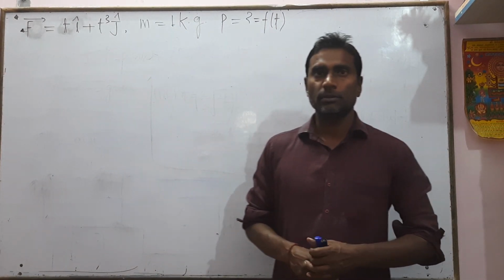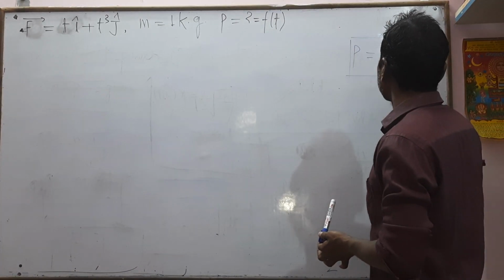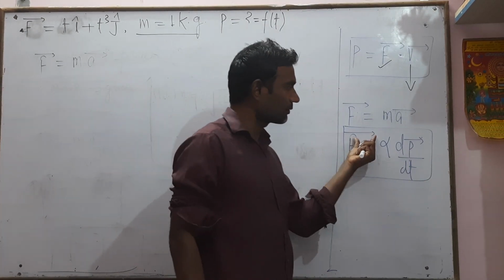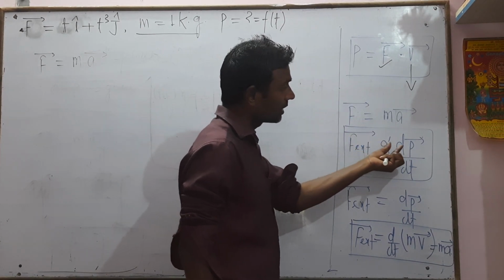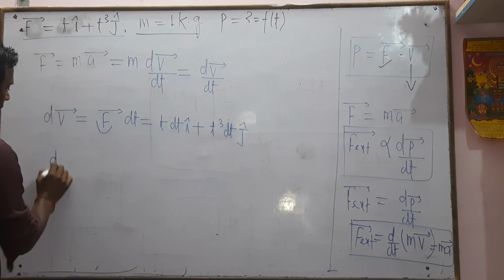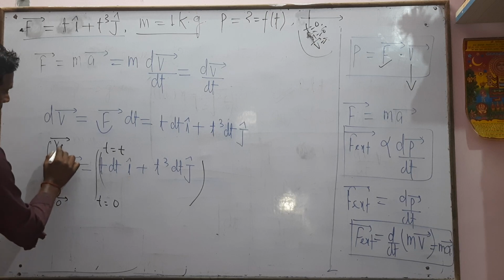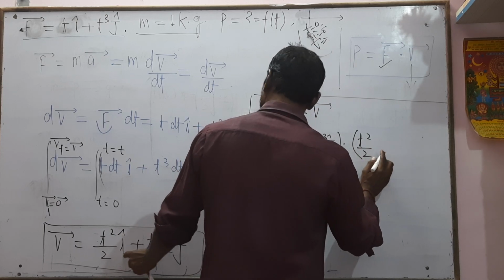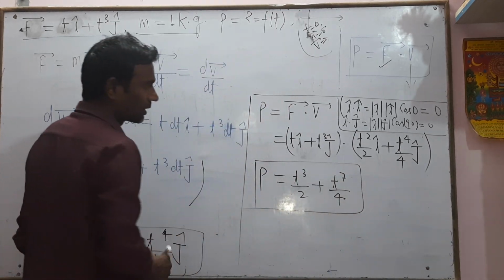QUS. of Work Power & Energy